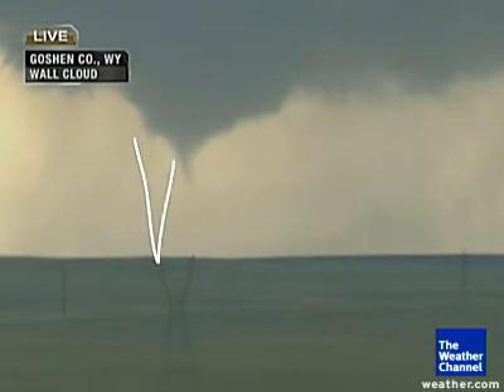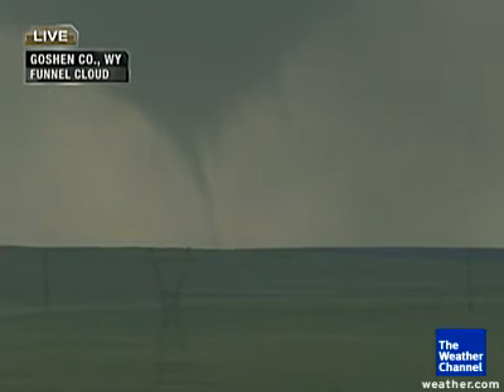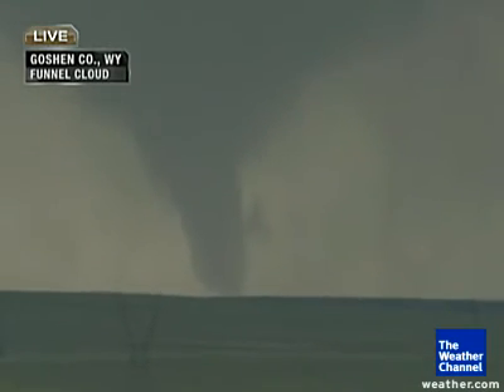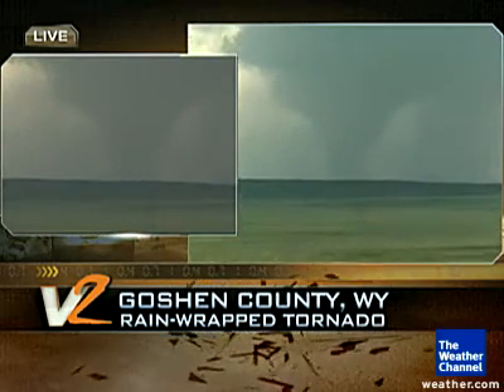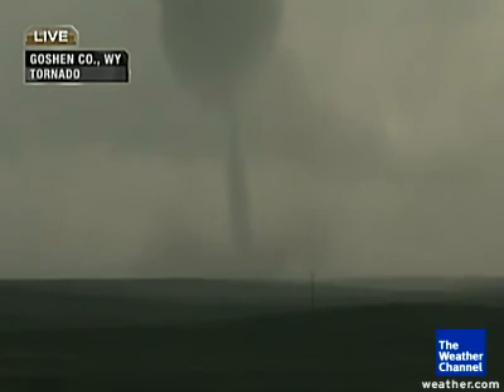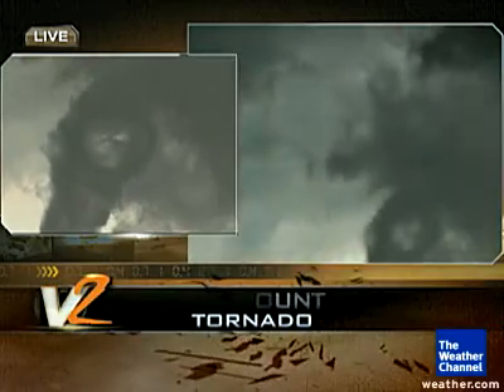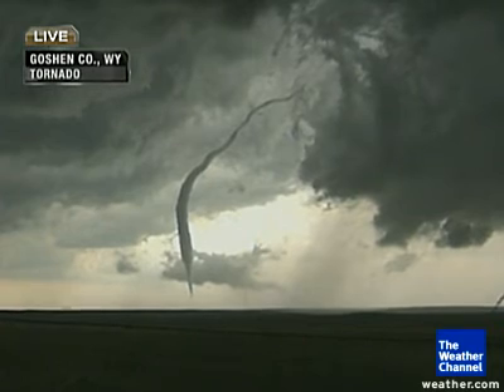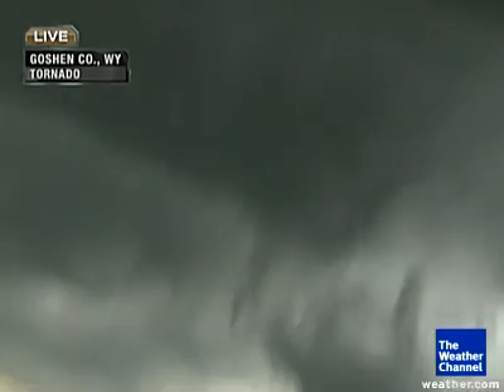VORTEX2: Watching the Development of a Tornado in Goshen County WY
The Weather Channel's Mike Bettes long with Dr. Greg Forbies describe a Tornado asit forms in and around Goshen County, WY.